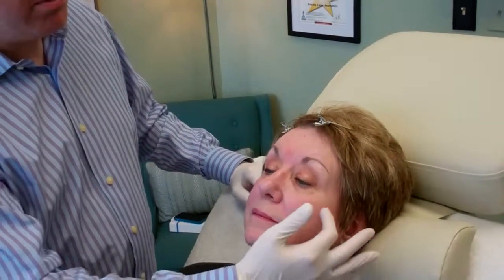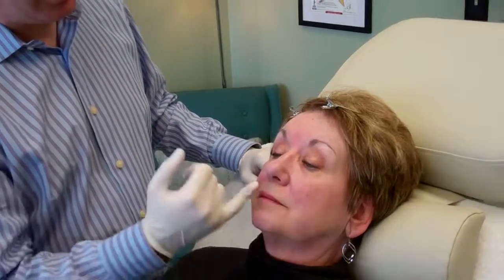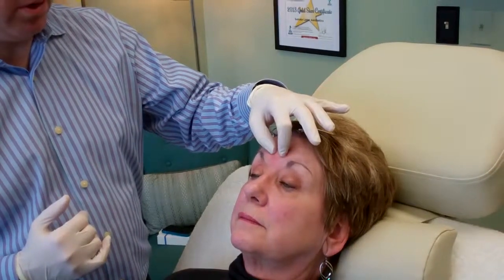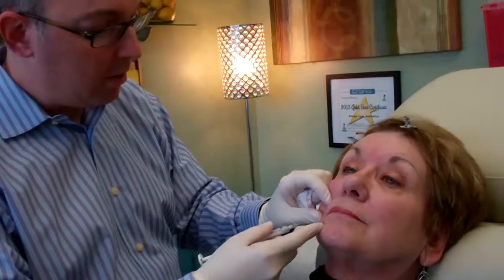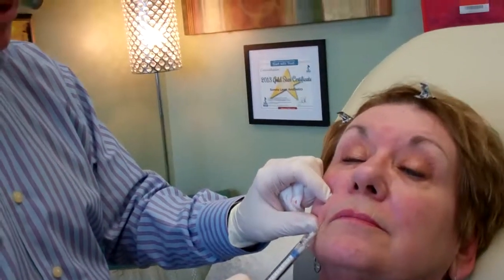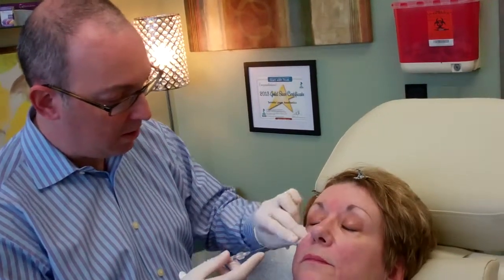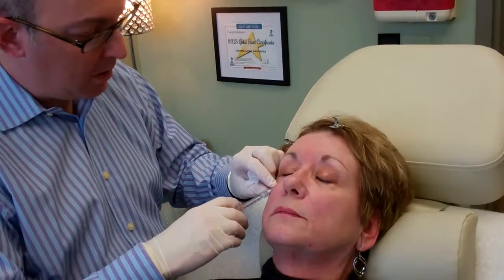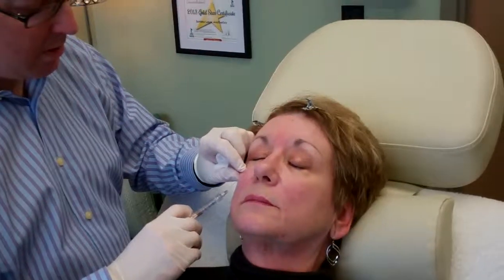Total Facial Rejuvenation with Filler with Dr Lawrence Janowski: Part 1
the office of Dr. Lawrence Janowski, Broomfield, CO, est. 2004